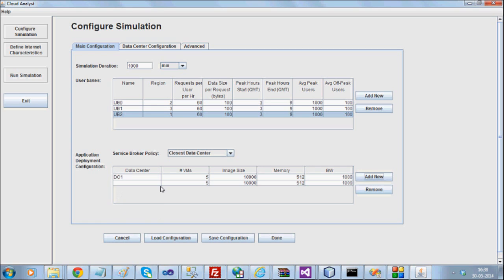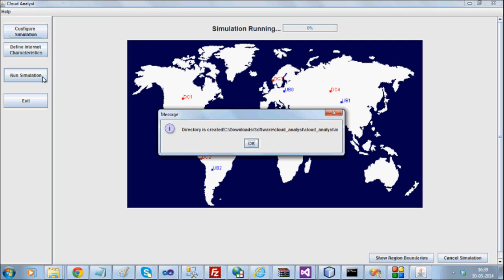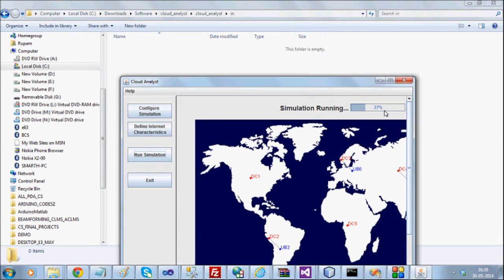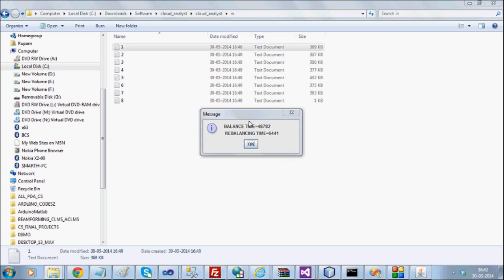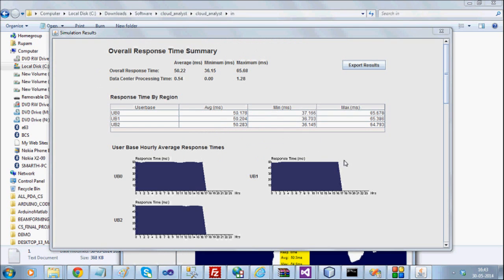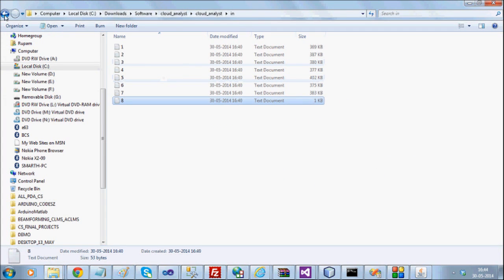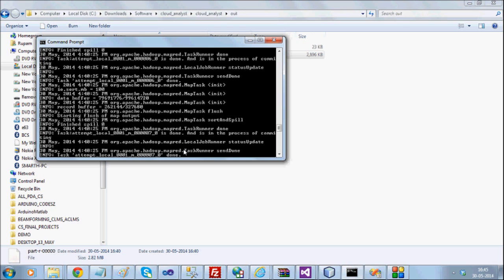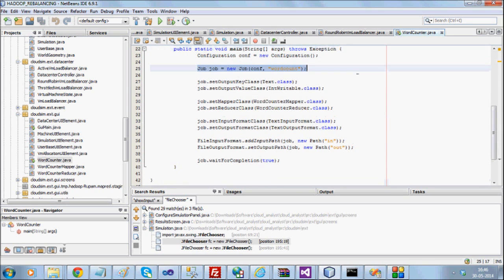Simulation of Load Rebalancing for Distributed File Systems in Clouds with Cloudsim And Hadoop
This is a Simulation of Load rebalancing in cloud with CloudSim and Hadoop+Mapreduce integration On NetBeans platform. Real text load is given to the broker which first balances the load using cost based balancing. Once chunk of files are stored at different data centers, They are passed to Mapreduce. Mapreduce reduces the size, invokes a wordcount job and puts the data in a HDFS. Time between Balancing and Rebalancing is analyzed